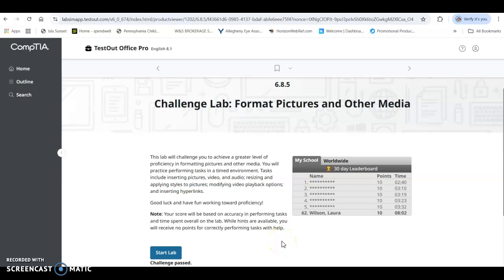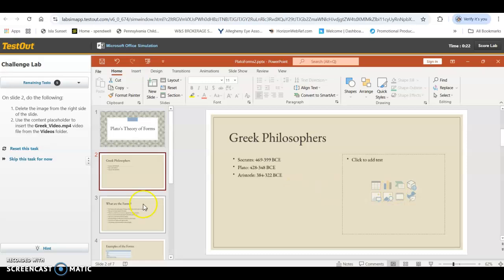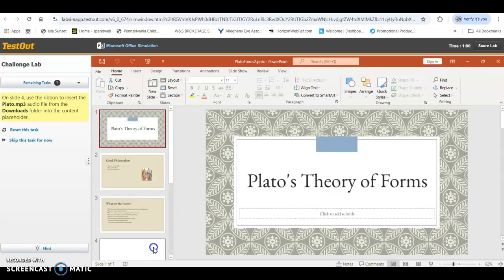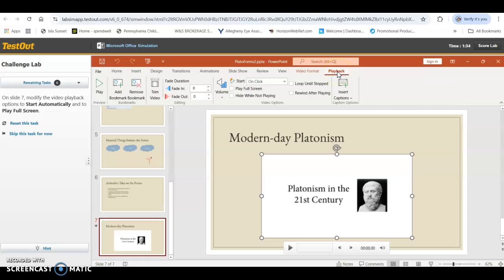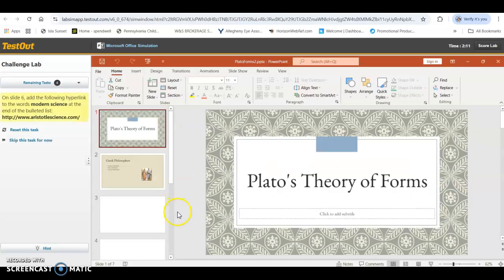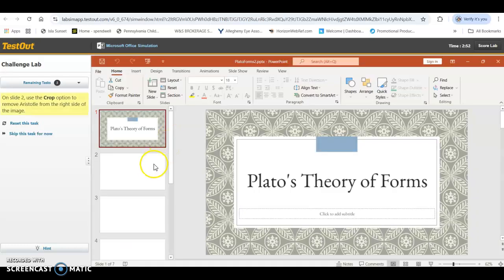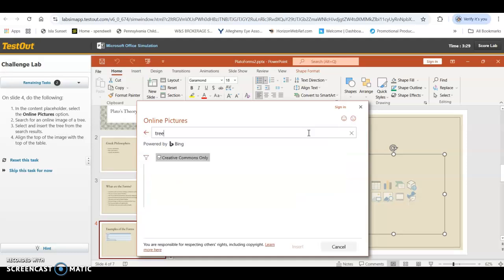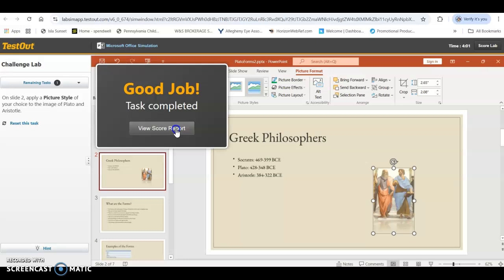6.8.5 Challenge Lab